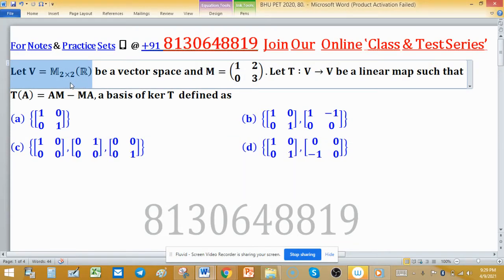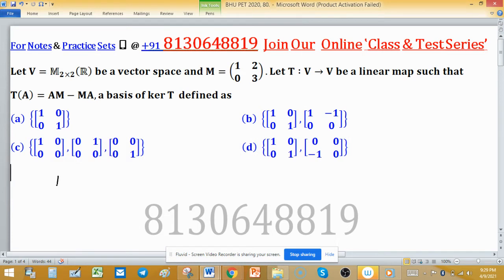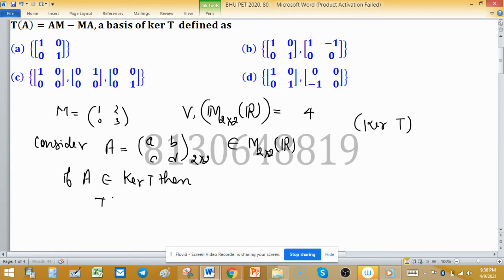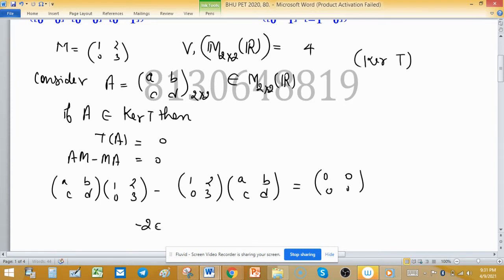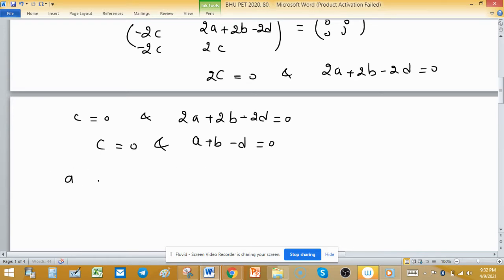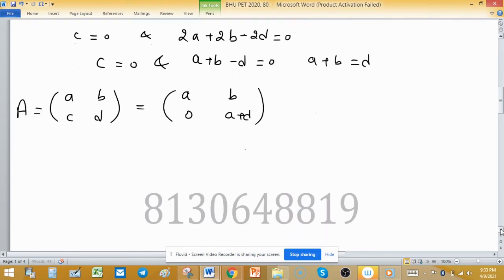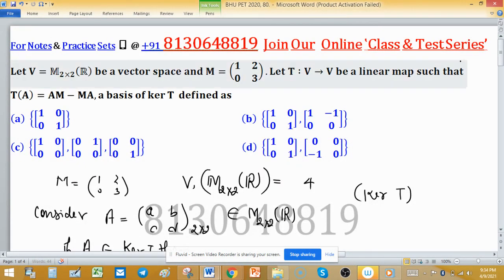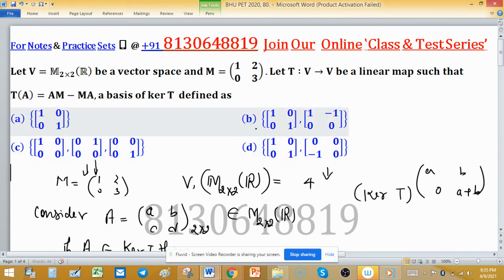dimension of null space || basis of ker⁡T || Kernel T || basis for subspace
1. Linear Algebra 1000 MCQs based practice set.

Linear independence

Linear transformations

Determinants

2. (i) Abstract Algebra 250 MCQs with Solution.

Group actions

Sylow theorems

3. Real Analysis 1000 MCQs based practice set.

4. ODE 733 MCQs based practice set.

5. Kerala PSC HSST Mathematics pyq solution download

6. BHU Pet Mathematics Previous Year Question Paper Solution.

7. MH SET Mathematical Science PYQ Solutions

8. SSB Odisha PYQs solution

9. TS SET Mathematics Previous year Question Paper solution

10.

11. TIFR Mathematics PYQs solutions

12. Gate Mathematics PYQ + Key

13. CUSAT CAT PG Mathematics PYQs from 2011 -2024

14. CSIR NET PYQs Solution from 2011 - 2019

15. NBHM M.Sc. &Ph.D. Question Paper 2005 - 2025 and their Solutions

tag 21052025
En BHU PET 2020, 80
Key (b)